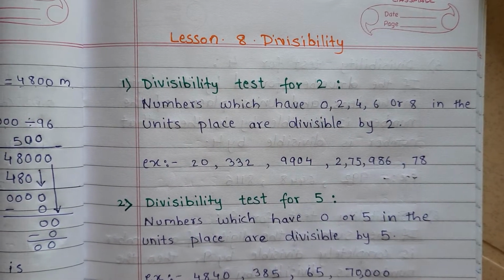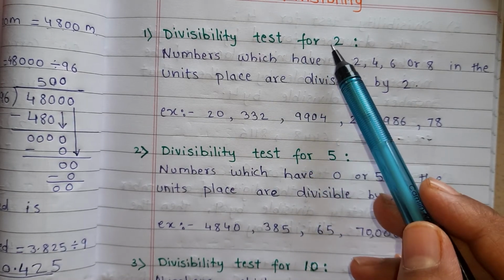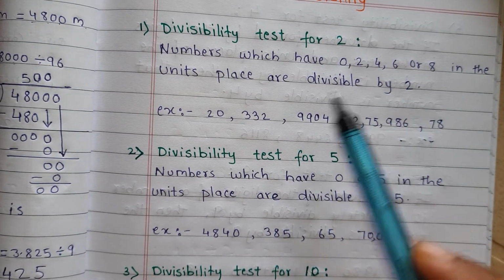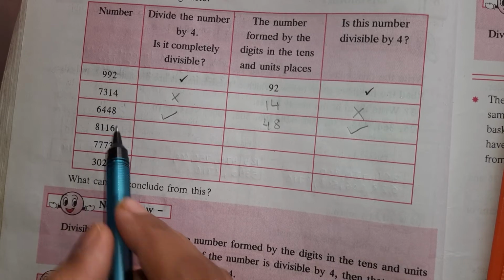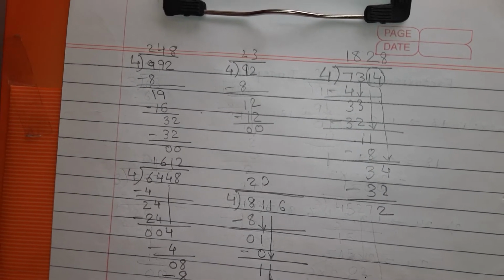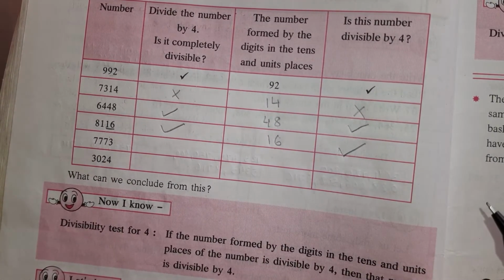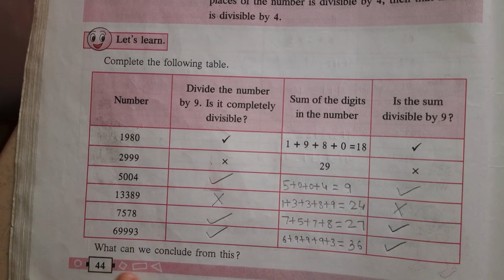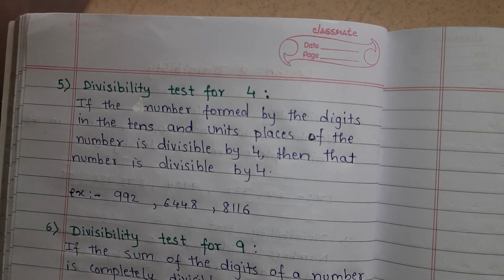Maths, std. 6th, lesson 8, Divisibility tests for 4, 9, 6, 12